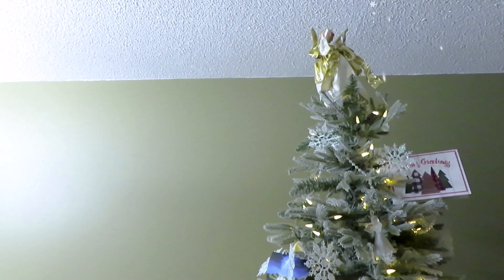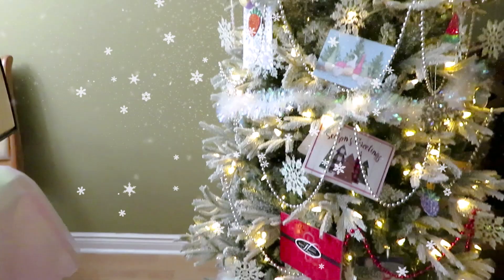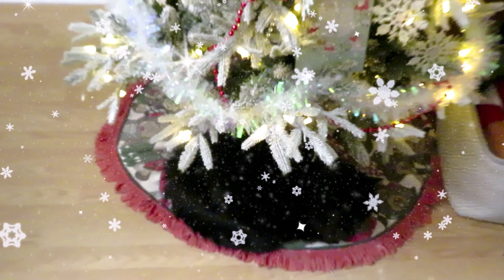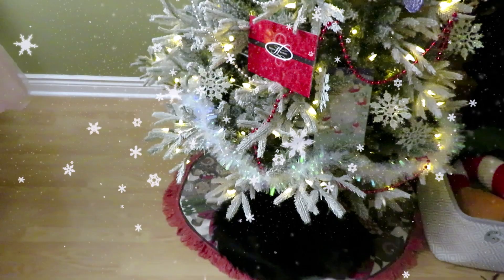Everything Cross Stitch Tools And Accessories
Requested video today! Same as i did diamond painting tools and accessories, today we will have all about cross stitch. I will tell you what is good, and what not to order and save your money. Long video, and i hope you will have fun watching.
Links To the product: all stores, that i review on my channel.
You can send me a card here
Nataliya Simpson
Welland ON
L3B5V0
Canada
DISCOUT CODES:
ARTDOT -  NAT10
COODEALS - Coodeals5OFF
FANSELLS - season5off
DPCLUBS  NAT15OFF
EVERYDAYECRAFTS - Love10OFF
FGNORMAL - Nataliya12
NEWHOMY - Lovecraftforever  save 6%
Craftsyart - NATALIYA6%OFF